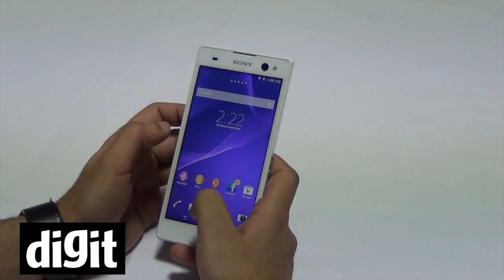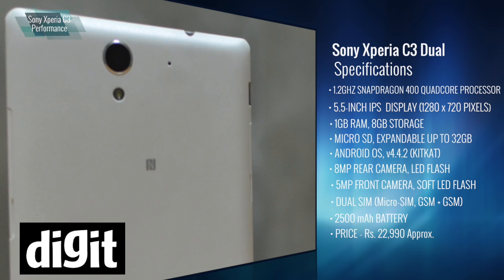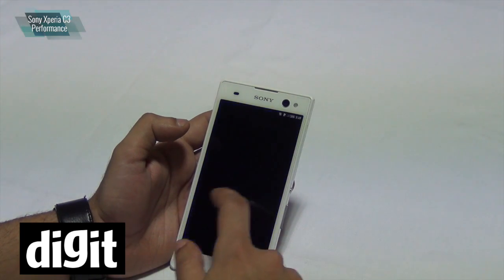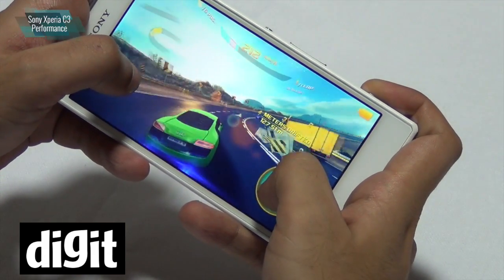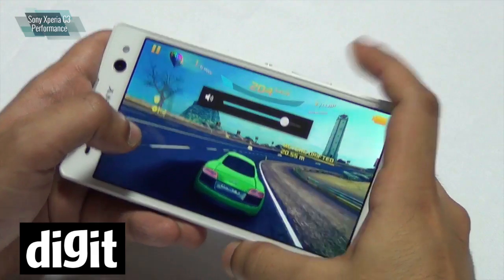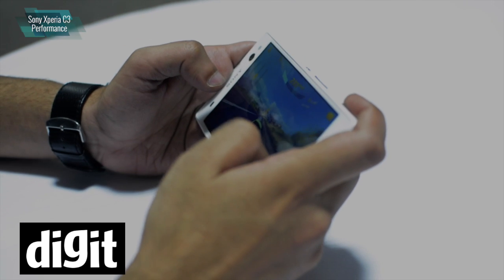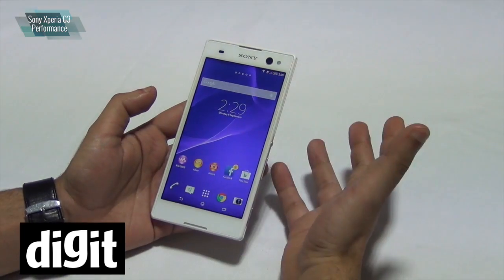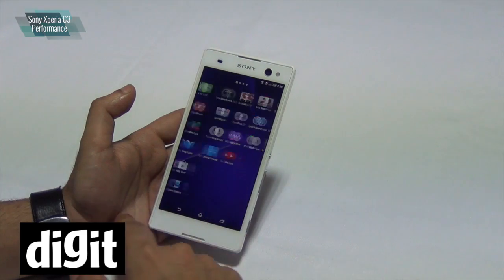Sony Xperia C3 In-depth Review with focus on Performance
The Sony Xperia C3 is powered by a Snapdragon 400 1.2GHz quad-core processor with 1GB of RAM. We take a look at the performance capability and how it fairs in gaming and video tests.